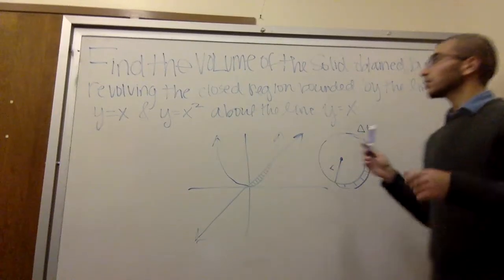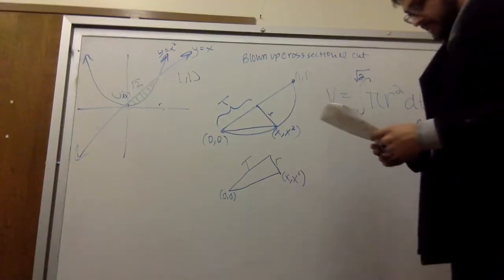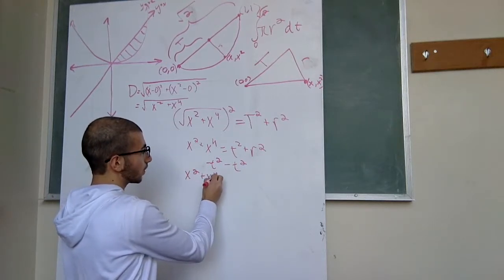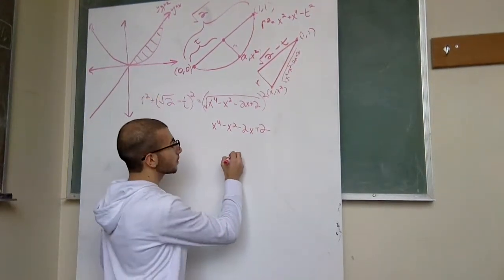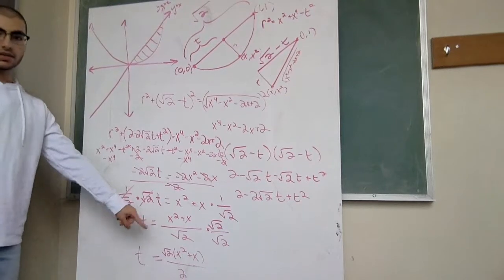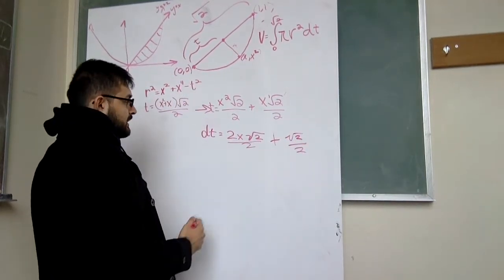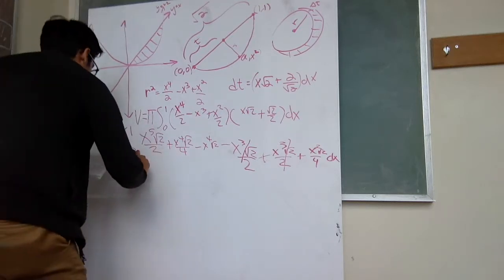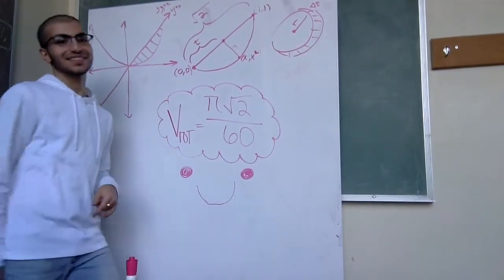Project Problem: Group Number 3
Romi Warra, Anish Patel, Peter Samuel